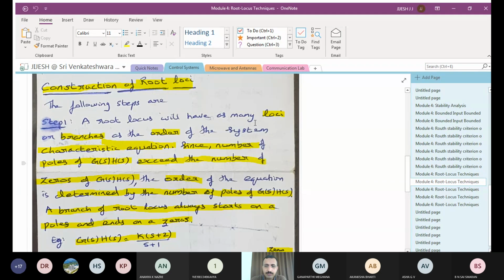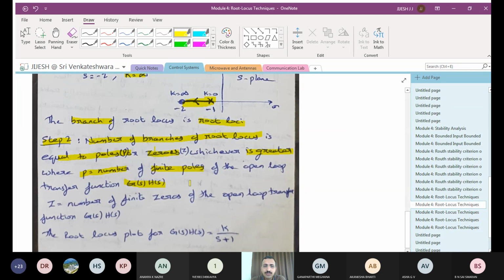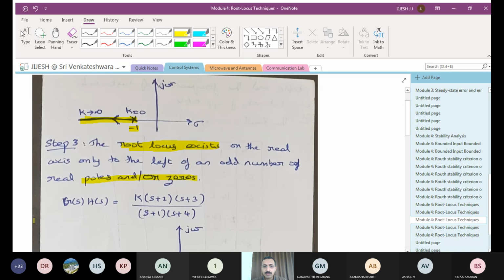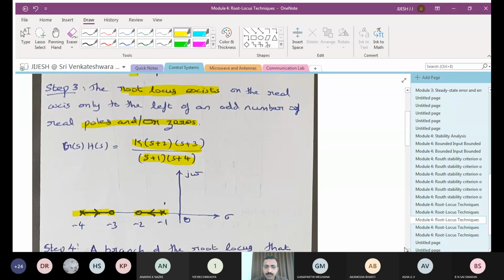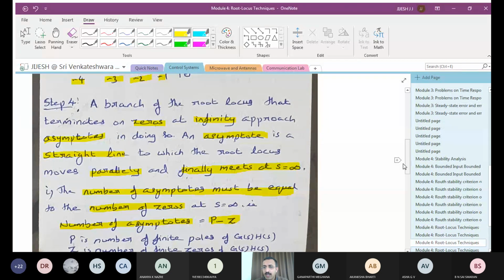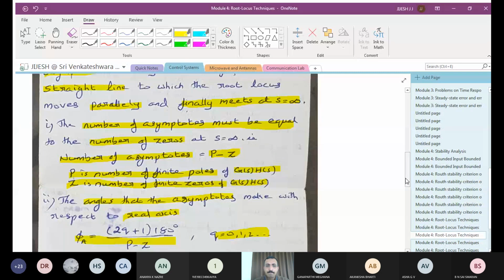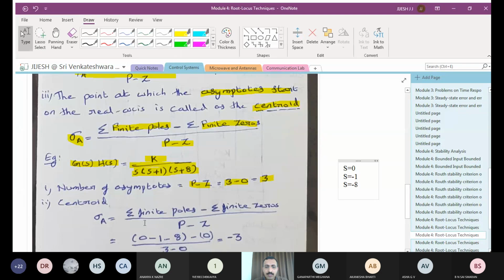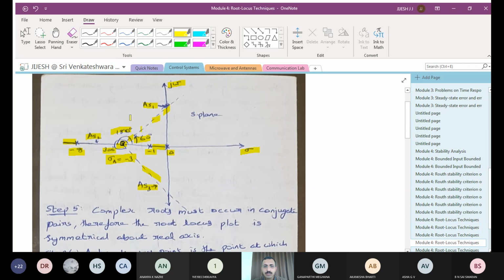CONTROL SYSTEMS MODULE 4 LECTURE 6